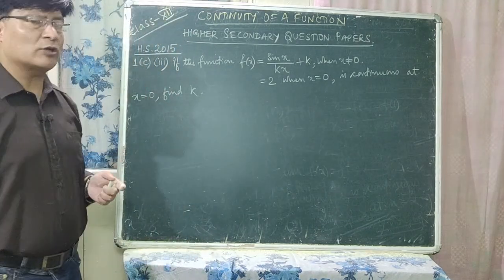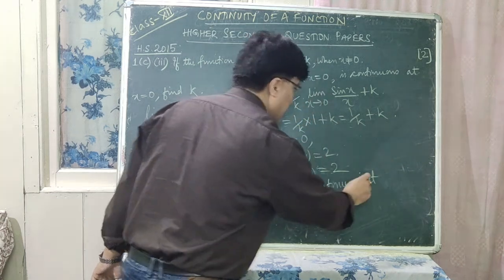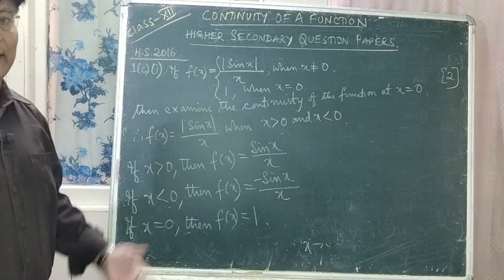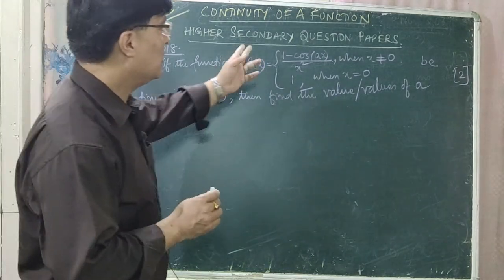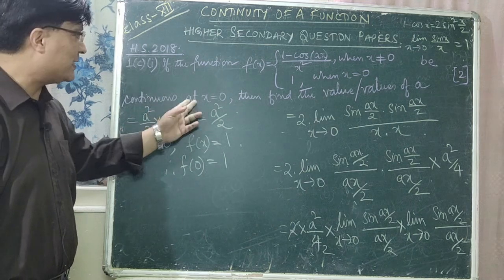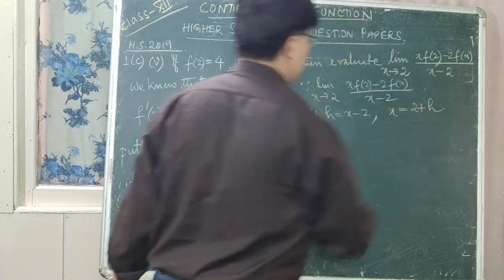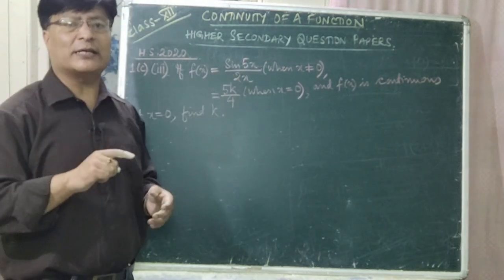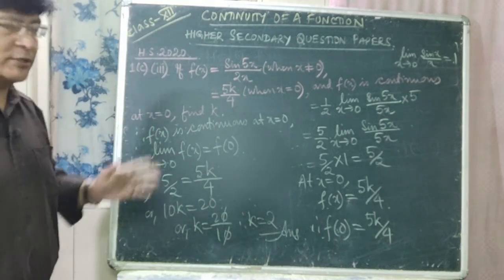Class XII Maths, Part-4, Topic-"Continuity of a function" by Sailendra Pradhan PRHS Kurseong.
Problems done from previous years question papers of Higher Secondary Examination 2015 to 2020.